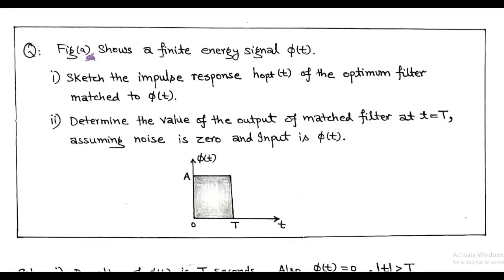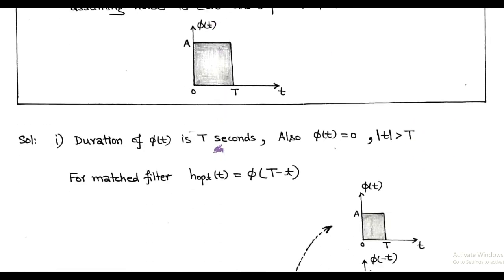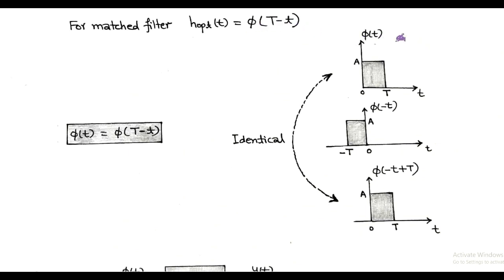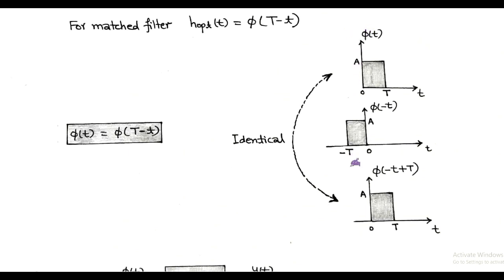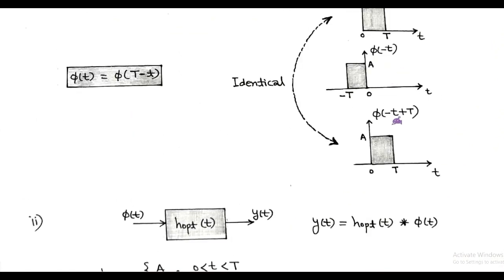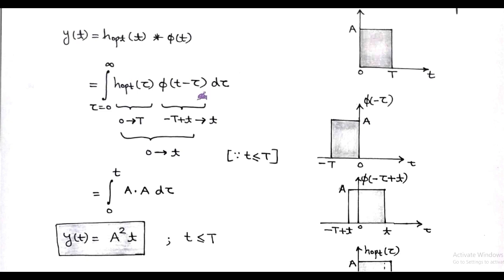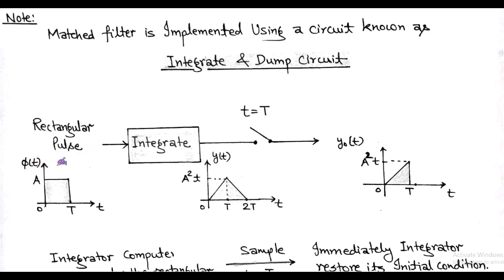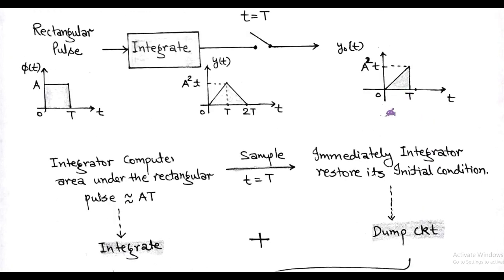LECT-38: Numerical Problem -Matched Filter